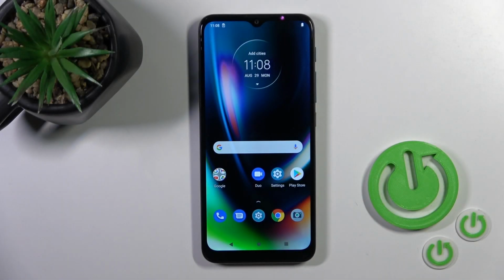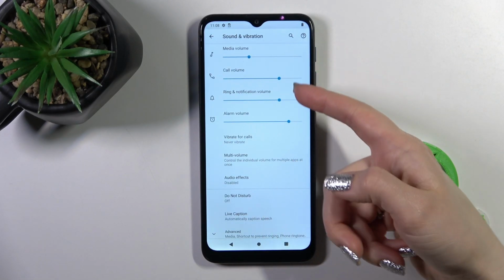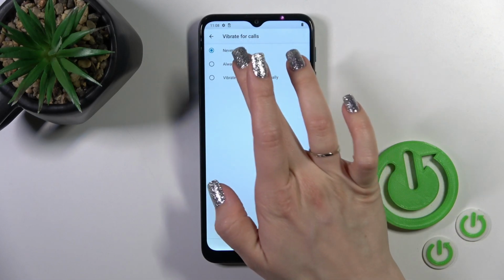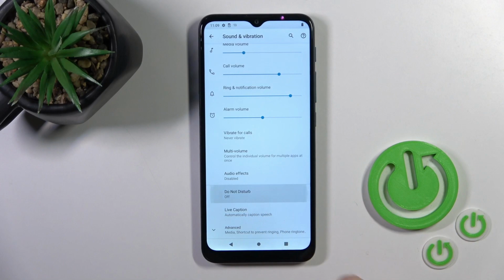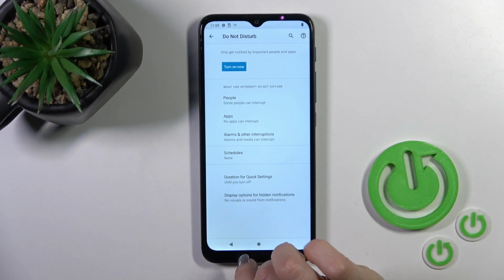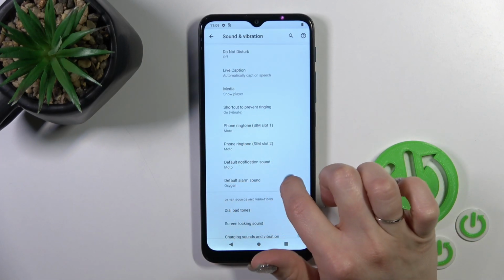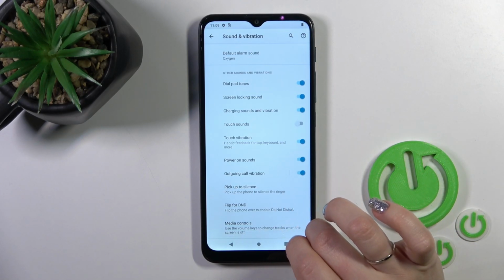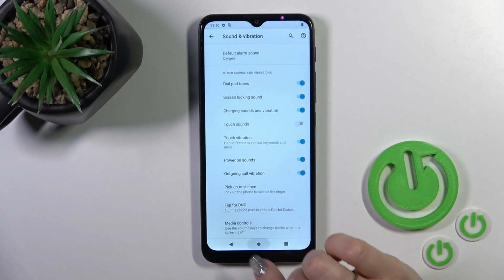How to Find & Manage Sound Settings on MOTOROLA Moto G9 Play?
Find out more:
This tutorial provides a comprehensive guide on how to find and manage sound settings on the MOTOROLA Moto G9 Play. Sound settings control various audio-related features on the device, including ringtones, notifications, media volume, and more. By following the steps outlined in this tutorial, users can easily navigate through the sound settings menu to customize their audio preferences according to their preferences and requirements.

Where can users find the sound settings menu on the MOTOROLA Moto G9 Play?
What are the different sound settings available on the device, and how do they impact audio playback?
How can users adjust the volume levels for ringtones, notifications, and media on the Moto G9 Play?
Is it possible to set custom ringtones and notification sounds on the Moto G9 Play, and if so, how?
What options are available for controlling vibration settings on the device?